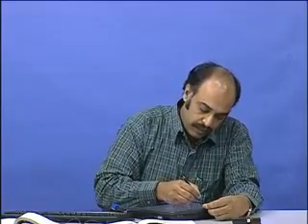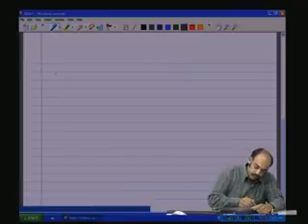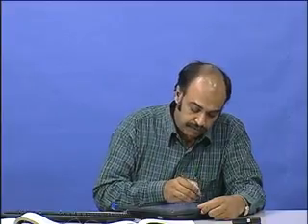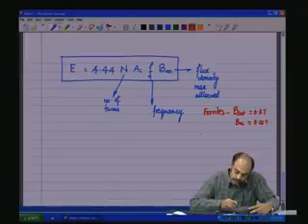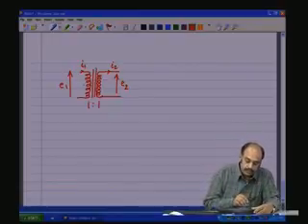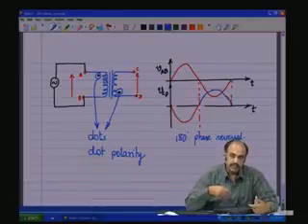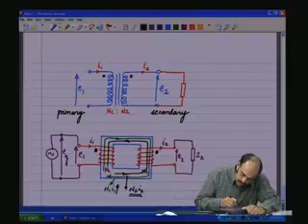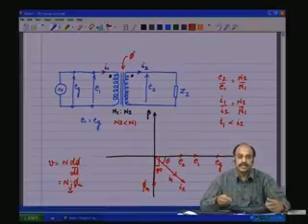Lecture 18 Transformer Basics 2